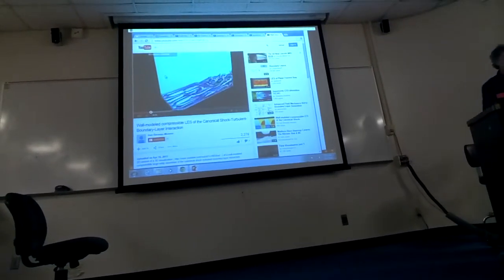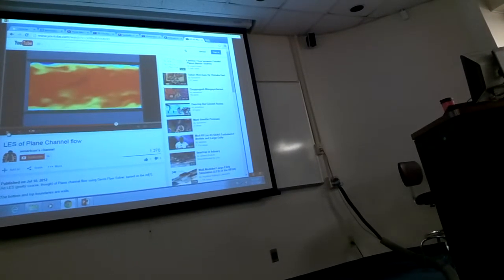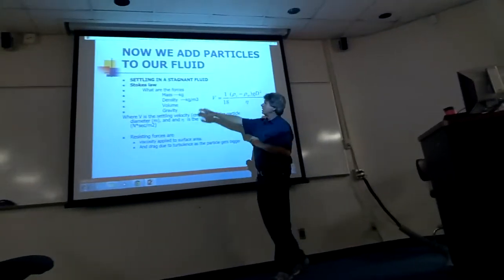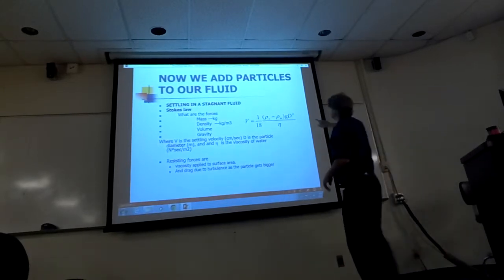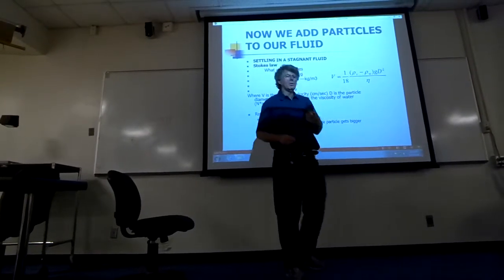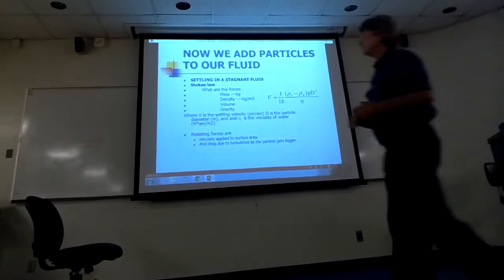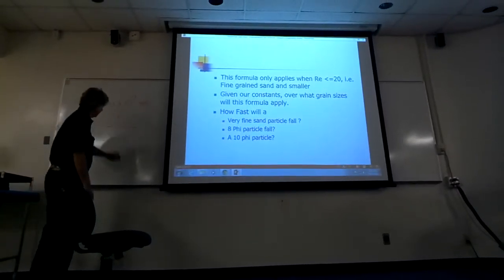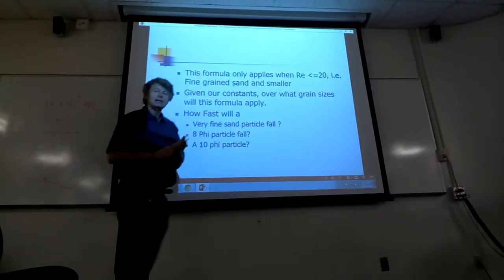9-17-14 pt.4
Sedimentology